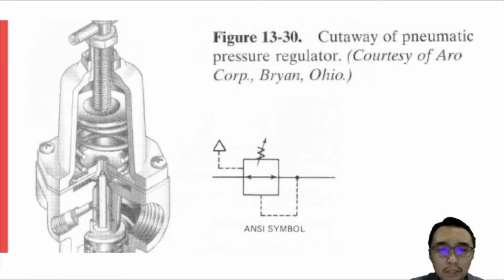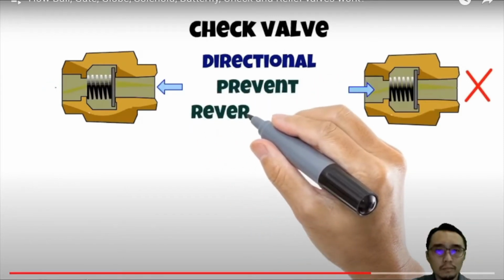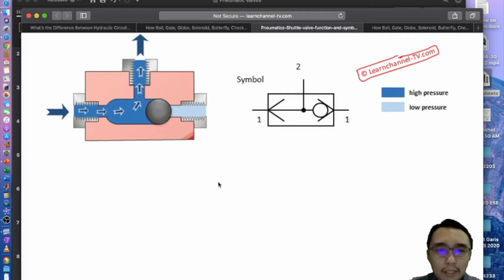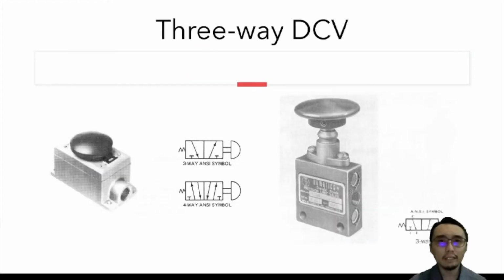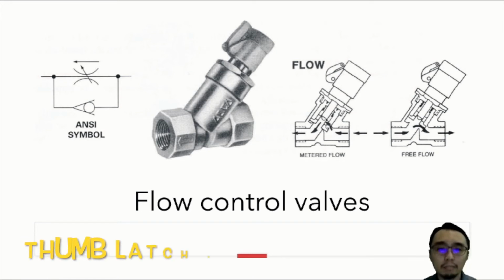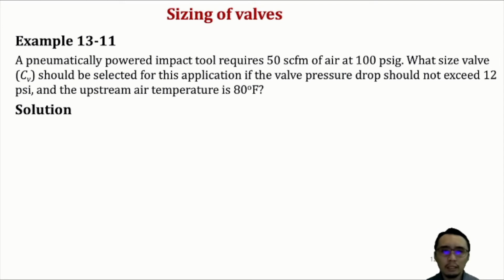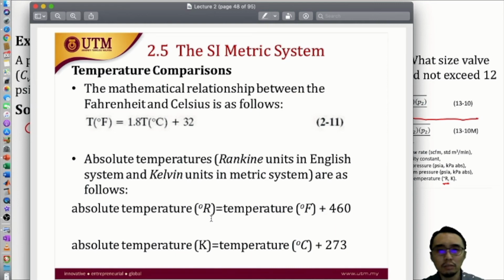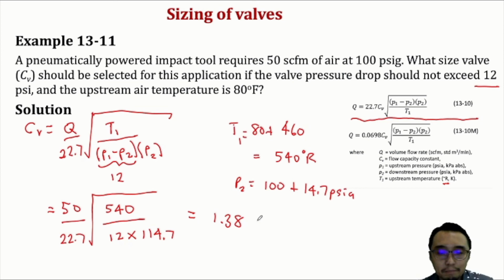SMJE 4233 online lecture 7 - air control valves.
This video talks briefly about several air control valves typically used in a pneumatic system.

For the power point file used, please download it from this course elearning website at: